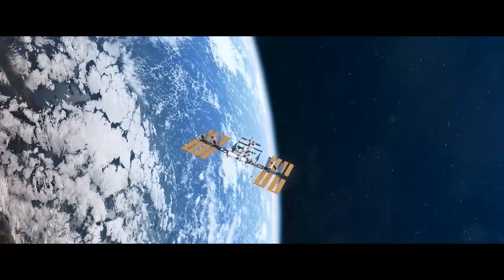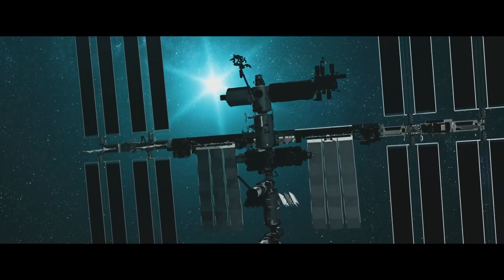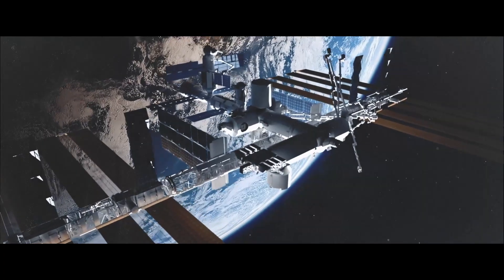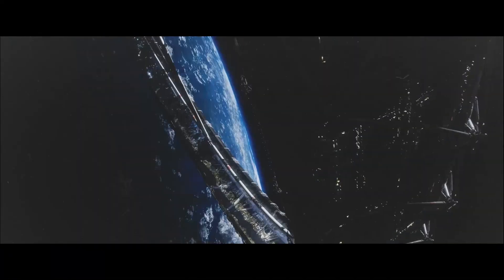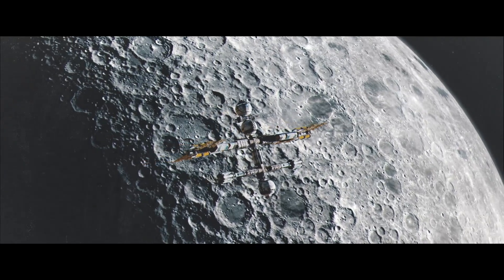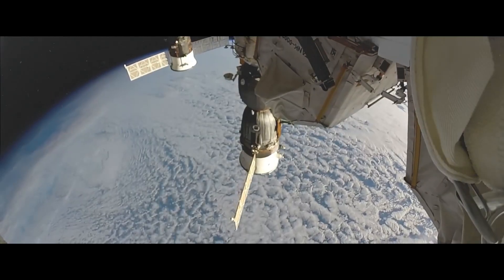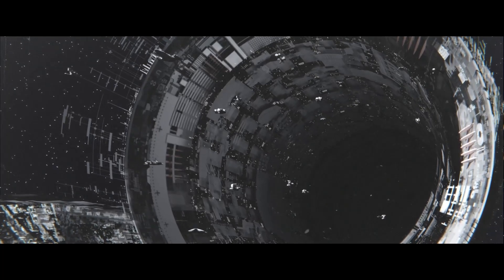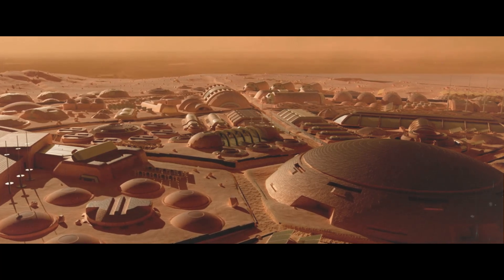How Will We Build GIANT Sci-Fi Space Stations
Join our space odyssey and find out "How We  Will Build Giant Sci-Fi Space Stations" 🚀

We'll explore the history of space station creation, featuring the colossal International Space Station (ISS), and peek into the future of even larger space stations like those in "Elysium."